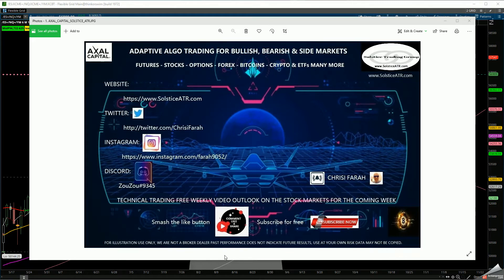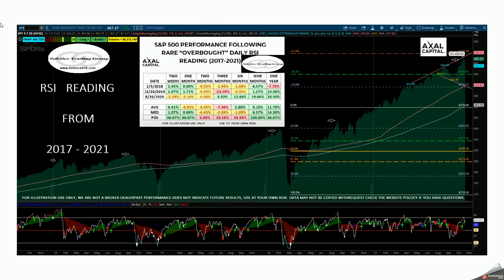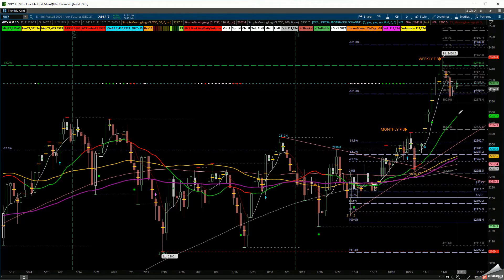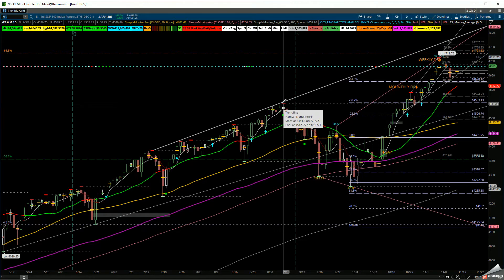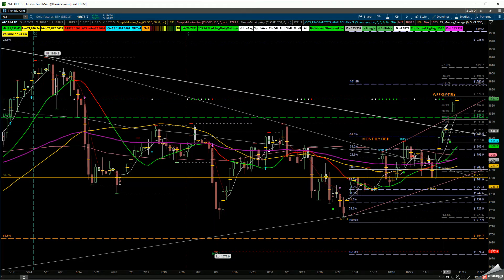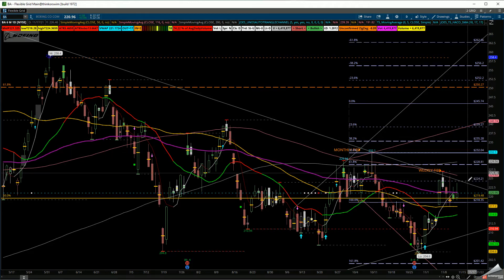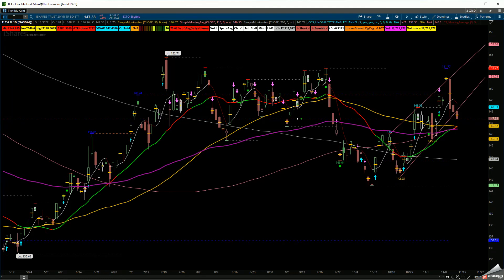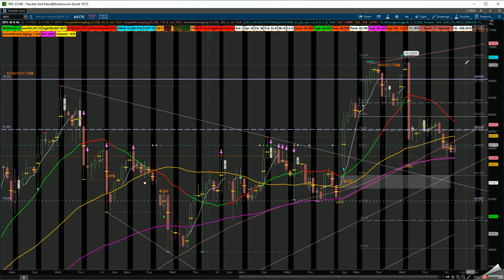Technical Trading Highest Inflation in 30yrs Could it Derail Rally End Yr Change in Sectors 11-14-21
In this video will be covering the S&P 500,  Russell 2000, Dow 30 and the Nasdaq 100, as well will cover discretionary technology growth with consumer products ETFs and hedging against inflation by looking at financials, materials, energy and value stock shares to Bitcoin Gold . stocks and many more sectors.

ES RTY NQ YM GC CL DXY  VX BTC  TLT TBT IEI IEF NYA XLB XLE XLK XLV XLK TLT RSP VUG VTV XLF and stocks AAPL AMZN BA FB GOOGL LMT MSFT NFLX TSLA SHOP  etc

TRADE THE CHARTS IN FRONT OF YOU WITH NO BIAS.
LET THE TRADE SET UP COME TO YOU.
LET WINNER RUN WITH TRAIL.
CUT THE LOOSER FAST.

Always have a contingent plan for either side of the stock market and no BIAS to one side.

Be sure to check our products and services to learn.
* stock trading * investing * options * futures * & get trade alerts using discord directly to your phone  in REAL-TIME along with daily market insights.

Use Technical Trading To Make Money Everyday In Stock Market For The Beginner Or Professional Trader.
​Whether you trade Equities Futures Stocks Bonds Options ETF's Currency Bitcoin Or Commodities  Swing Trading Or Day Trading.
Adaptive Algorithmic (AI Dancing with the Algorithm) Solution For Traders

***Ask us how you can get one week Trading Education live on DISCORD

ES RTY NQ YM GC CL DXY  VX BTC  IEI IEF NYA XLF XLE XLK XLV TLT RSP SCHG AAPL AMZN AXP F FB GOOGL GM MSFT SHOP NFLX TSLA  etc  Mutual Funds ETFs Equities Options Futures Currencies Bitcoin
Education